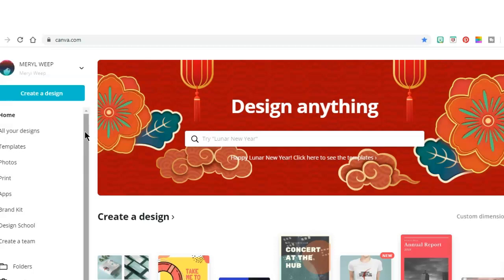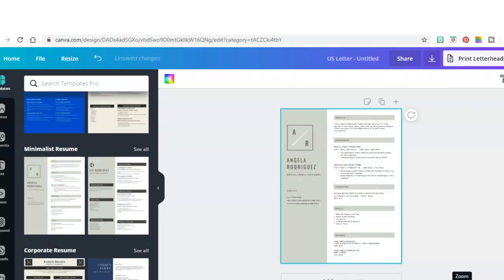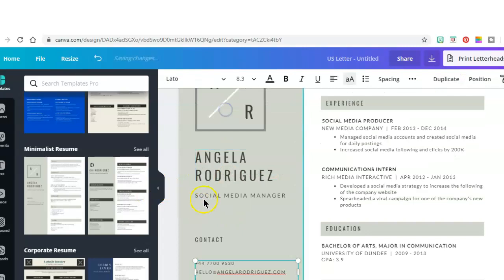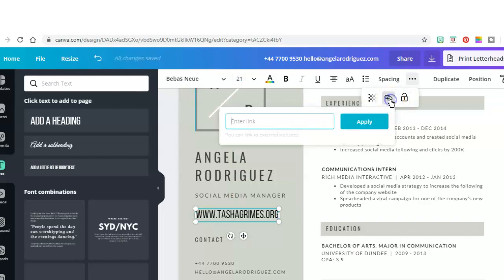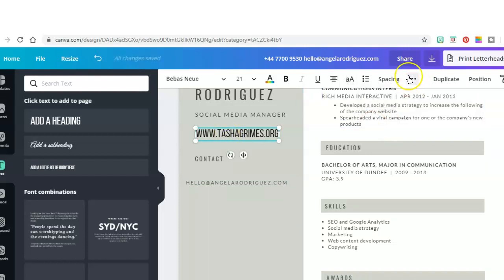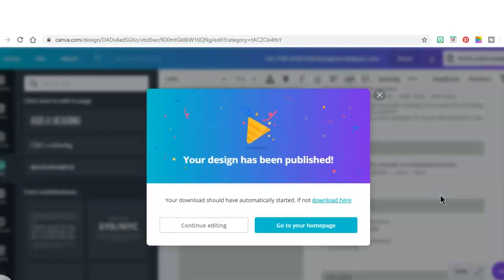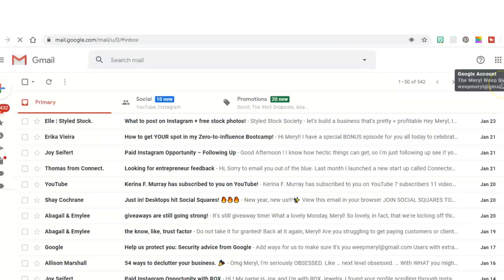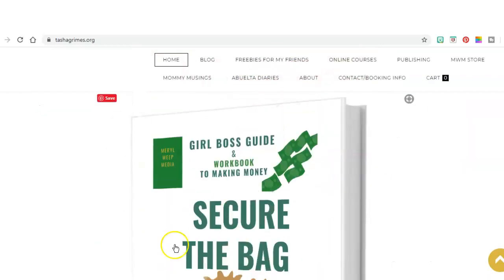How To Create A PDF With A Clickable Link In Canva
In this tutorial, I show you how to create a PDF document with a clickable hyperlink. Clickable PDFs with hyperlinks are great for adding your social media accounts,  email addresses, blogs, and websites!

eBooks:
Secure The Bag: The Girl Boss Guide & Workbook To Many Money

Creating Digital Products That Generate Dollars

Plan The Journey: 1 Year Prayer Journal (With Life Wheel & Vision Board Guide)
The Power of Positive Affirmations

 eCourses Creating With Canva Bundle A (Graphics & eBooks)

Creating With Canva Bundle B (Creating Your Printed Book For Publishing)